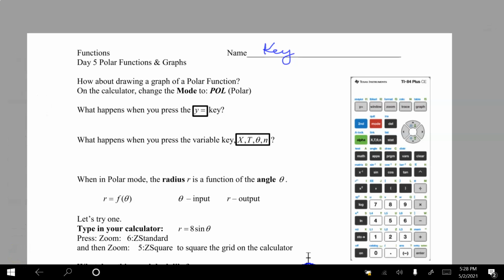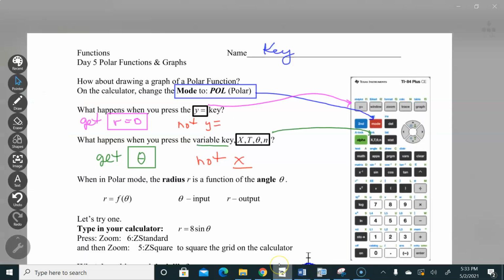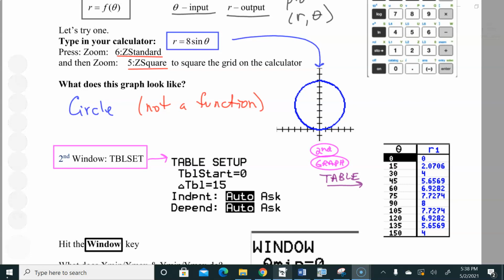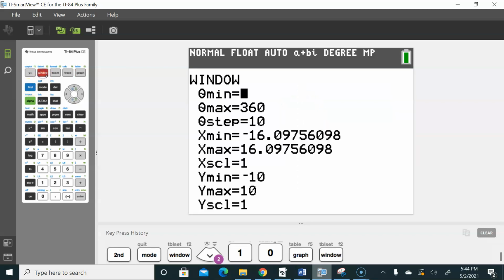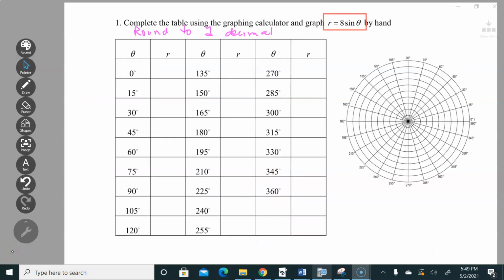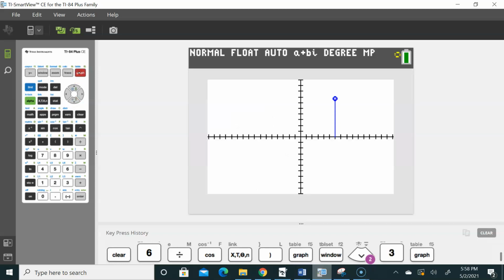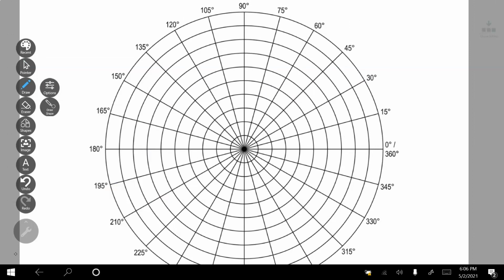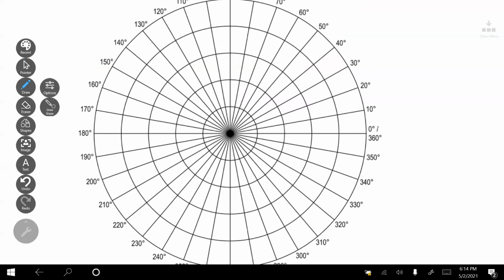U7 Day 5 Polar Functions & Graphs Video Notes